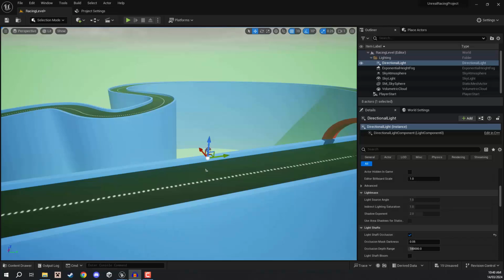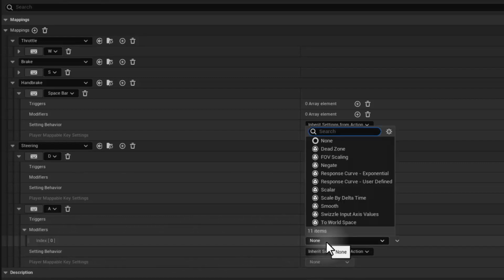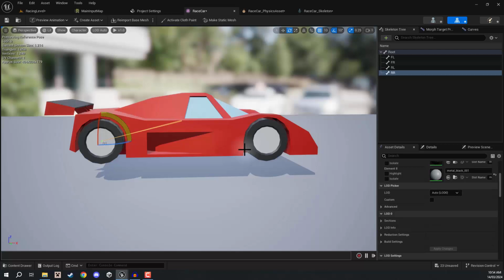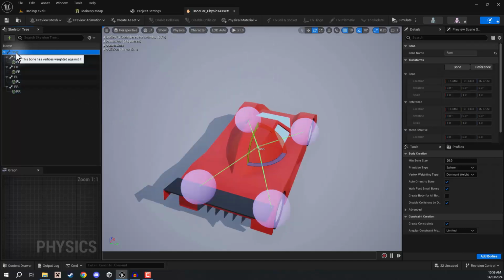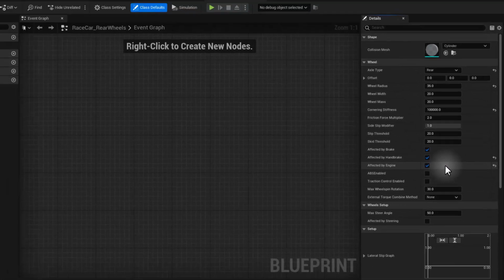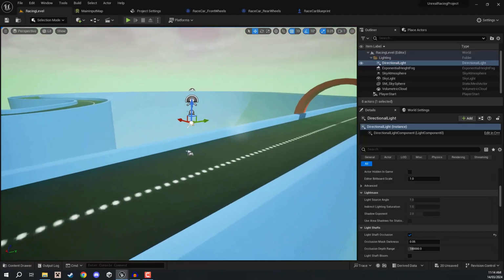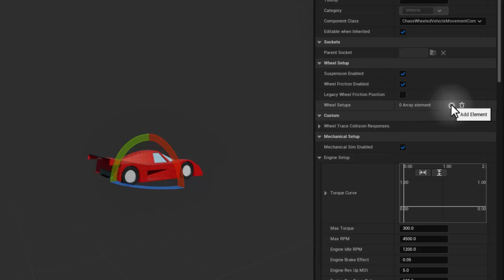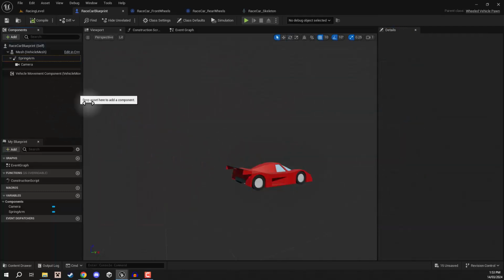UNREAL COURSE - Create a Racing Game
Make an arcade-style racing game in Unreal Engine!

Whether stylized or hyper-realistic, racing games are a popular genre due to their all-ages nature and easy-to-understand mechanics. In this course, you’ll build a racing game while learning how to set up a car and a track that can manage laps. These techniques will give you the foundations to expand any sort of racing game and gain a deeper understanding of Blueprints techniques for vehicles in general.

A basic understanding of Unreal Engine and Blueprints Visual Scripting is needed for this course.

You will learn how to:

- Implement a race track environment
- Add inputs suited to vehicles
- Set up a race car
- Detect racing progress
- Control UIs and win conditions
- Rig additional cars in Blender

… and more!